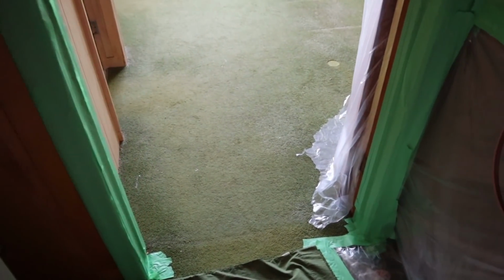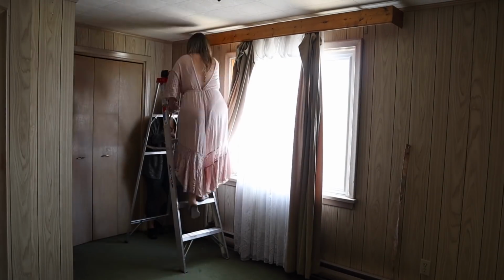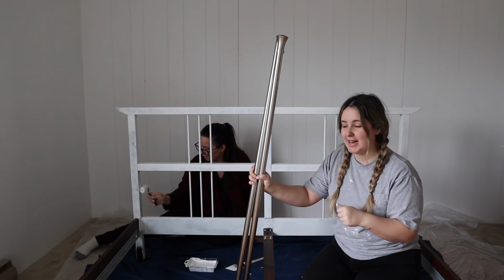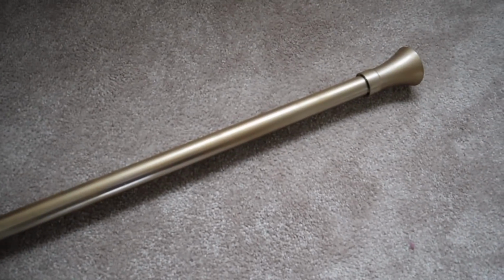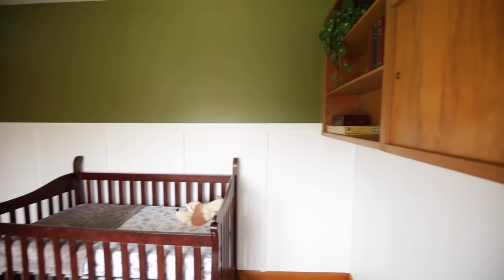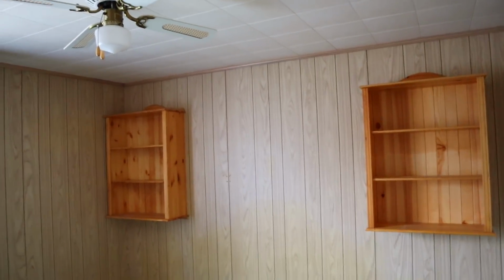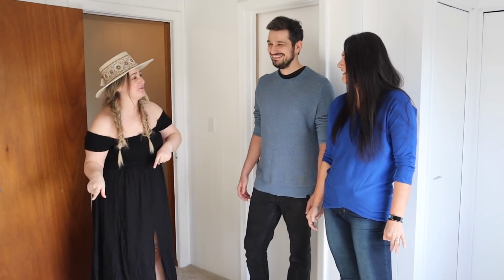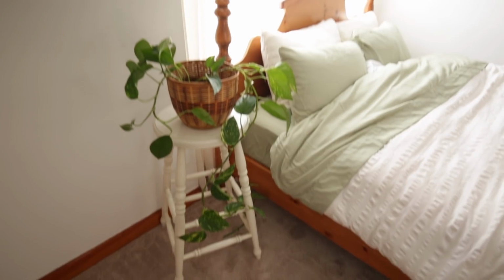this house hasn't had a makeover since 1970...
Today's video is a makeover for my sister's husband's mom! She is getting ready to sell her home, so our goal is to do some room upgrades while spending very little $$$ (mostly paint)!!

A special thank you to Lia, Dan, Britt, Oana and Matt for putting their trust in me to do this for them. This was a big step in a new direction for me and I couldn't be more please with the outcome!

* H E Y ! My name is Tasha Leelyn, I'm a Canadian beauty/lifestyle vlogger livin' in the country with my 3 German Shepherds! Thrift With Me, Home Decor, 70s Boho Country gal - catch my drift? *